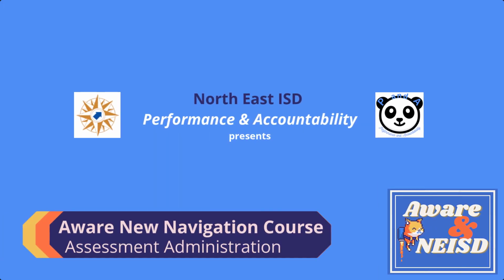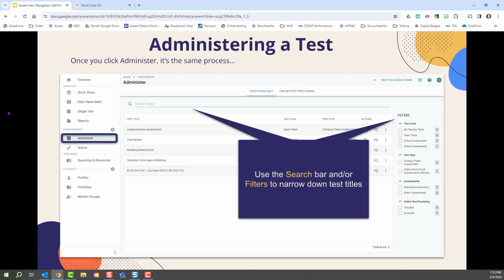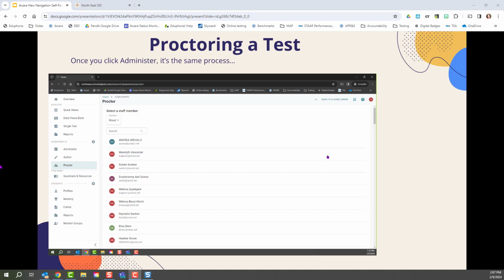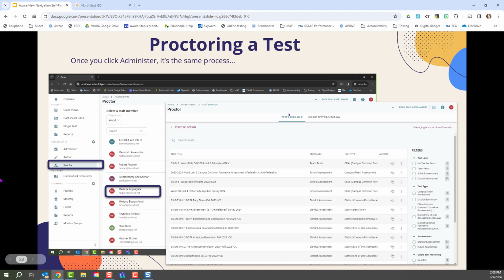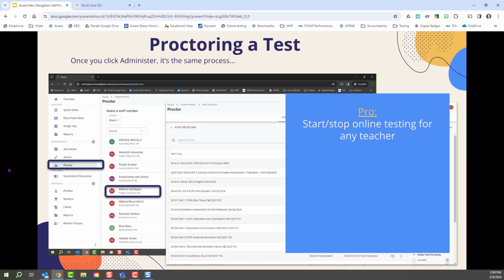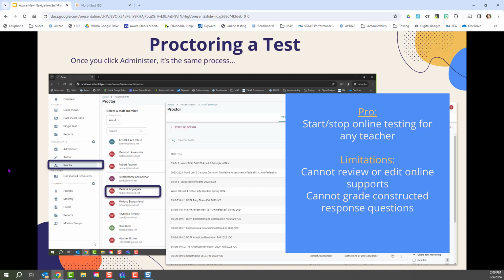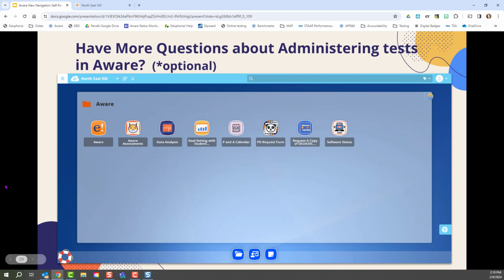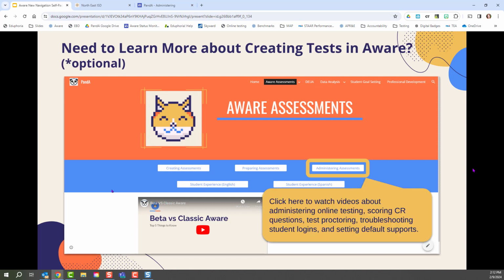Aware New Navigation Self Paced Course Assessment Administration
This is part 4 of a self-paced course for NEISD users only.